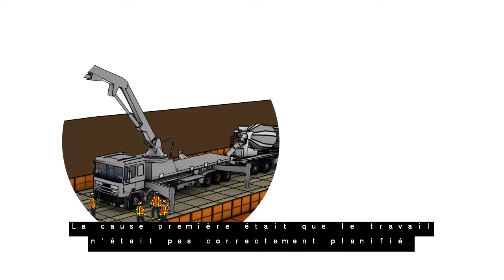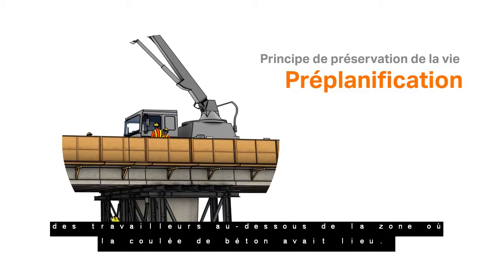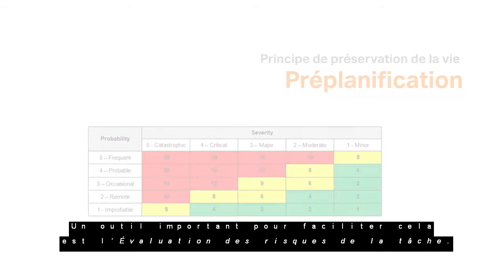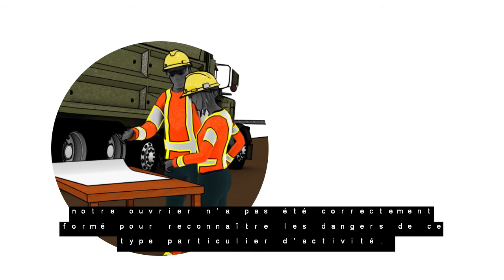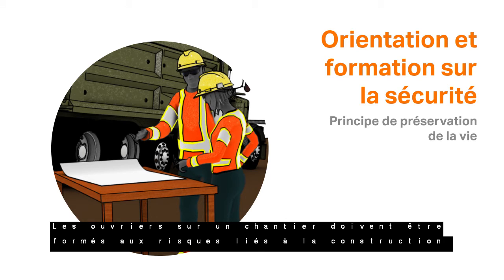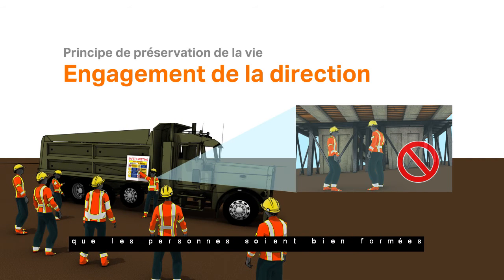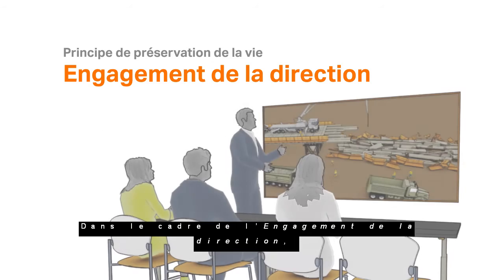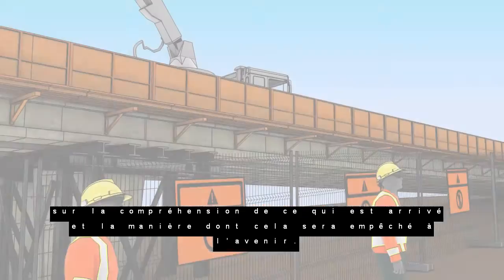SFL Bridge Collapse Part 2 - French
This is part 2 of 2, covering risk mitigation techniques that can help to ensure an incident like the bridge collapse does not happen again.